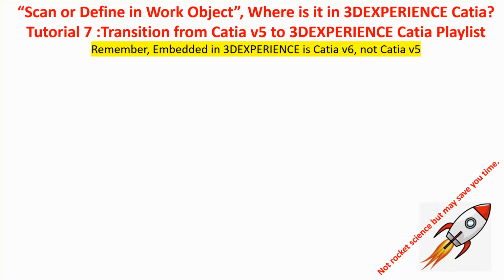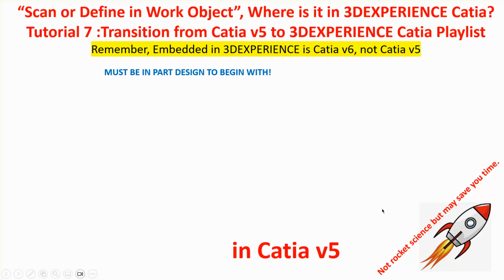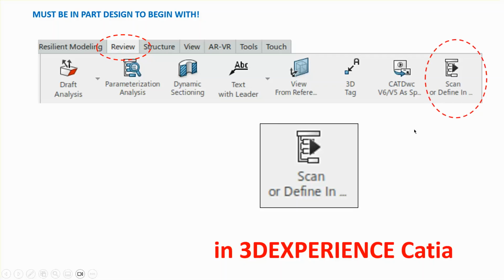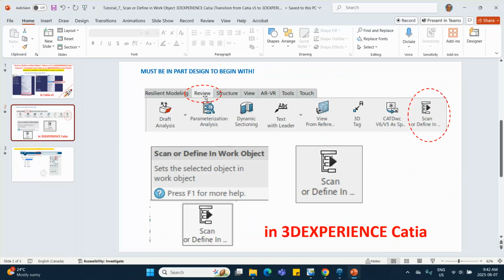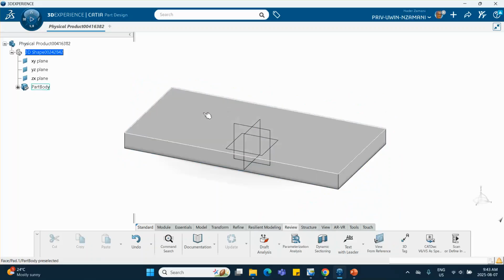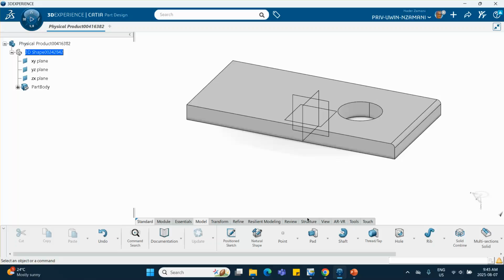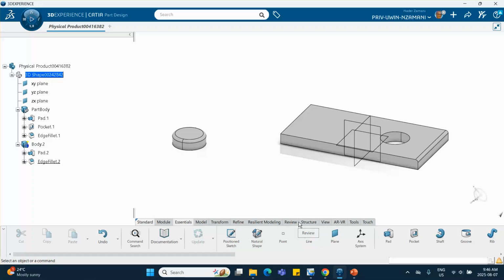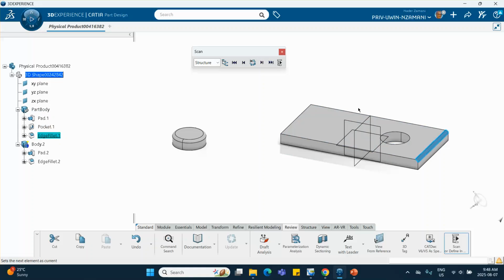Tutorial 7 Scan or Define in Work Object 3DEXPERIENCE Catia Transition from Catia v5 to 3DEXPERIENCE